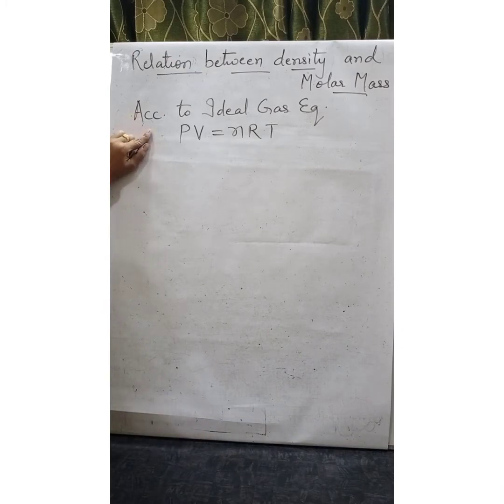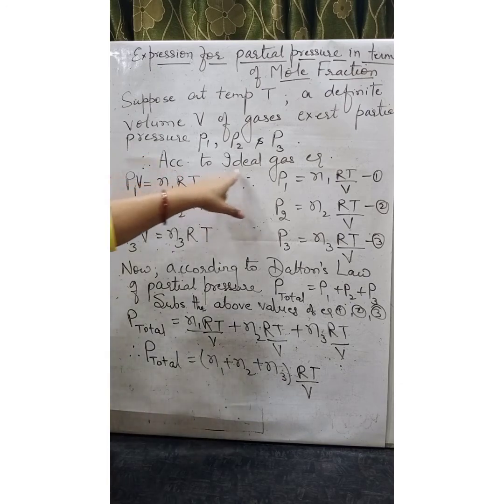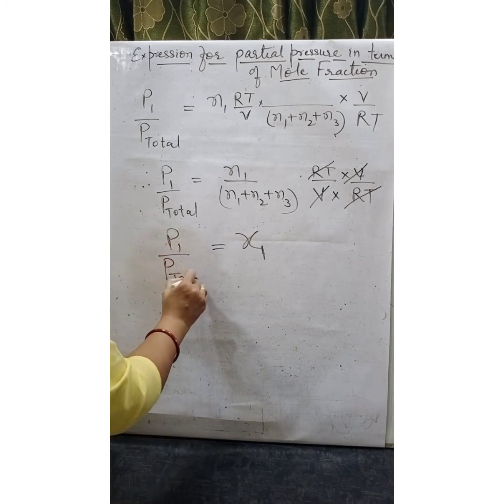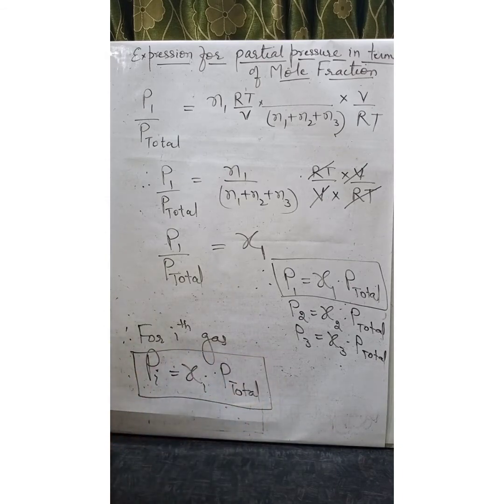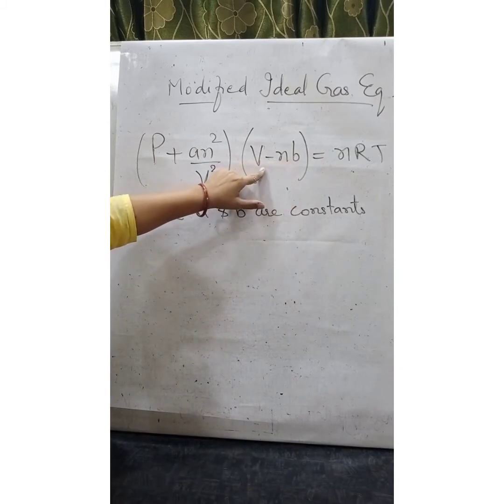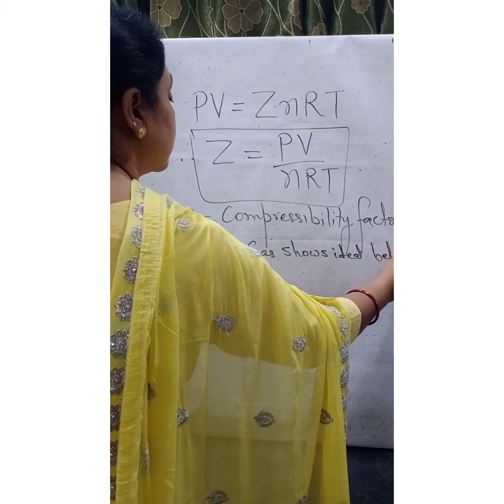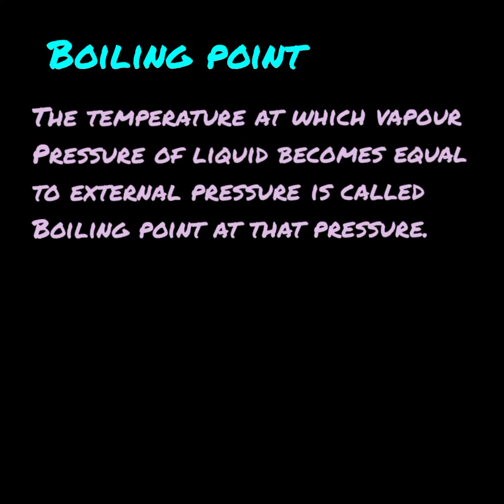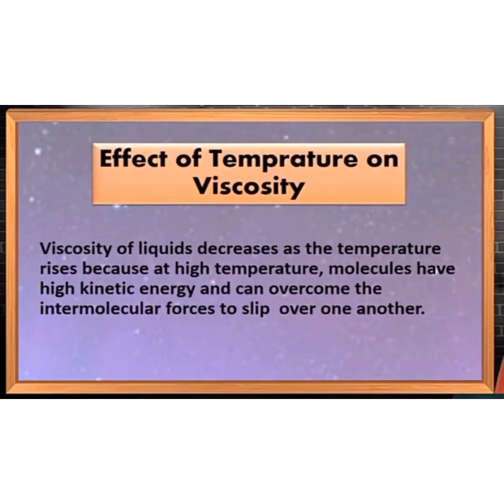States of Matter, Part - 3 ,( Kinetic Molecular Model Theory), XI Sc